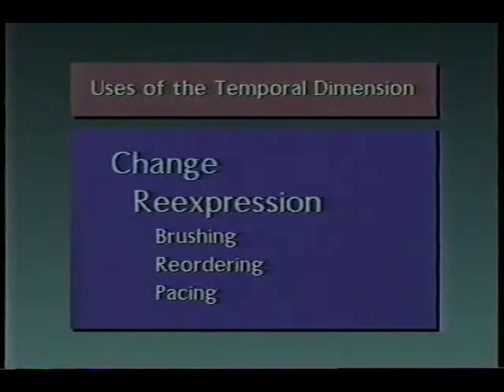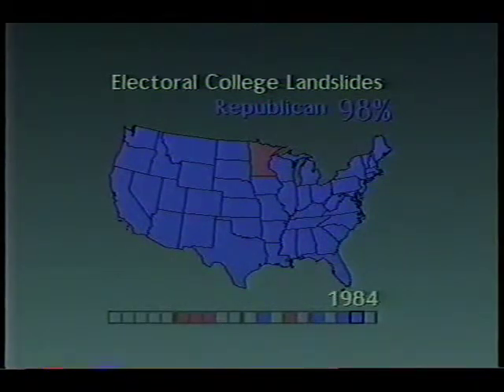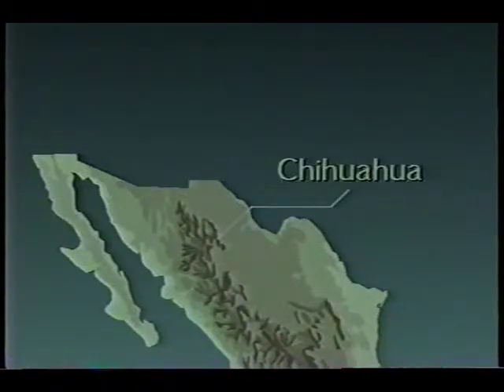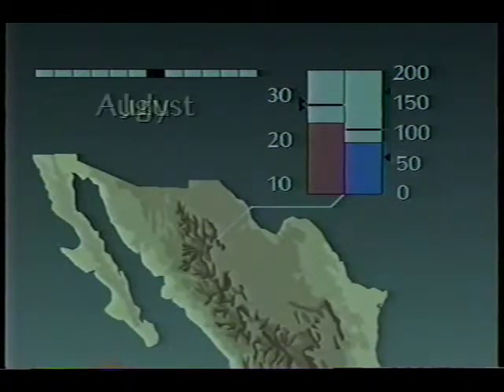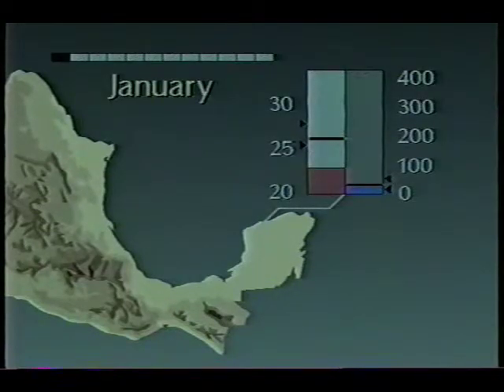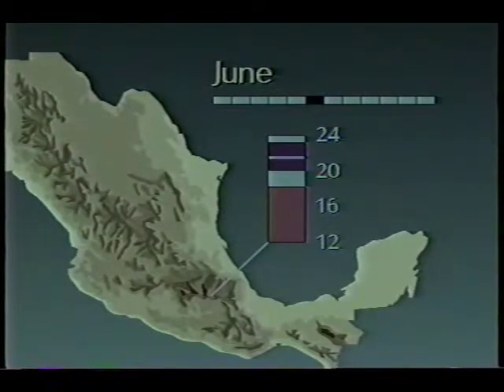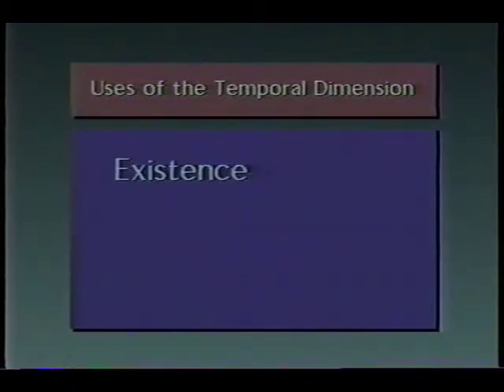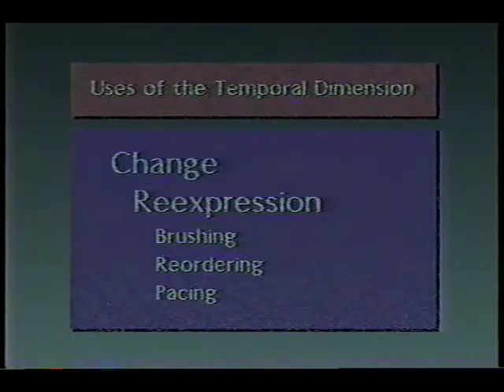Uses of the Temporal Dimension in Cartographic Animation, part 2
Part 2 of 2: This video was produced from a 1991 seminar called "An elementary approach to cartographic animation," which was held in the Geography Department at Penn State. The segment on the temporal dimension is split into 2 parts.

This GeoVISTA Archive Video highlights key ideas from:

DiBiase D, MacEachren AM, Krygier JB, Reeves C: Animation and the role of map design in scientific visualization. Cartography and Geographic Information Systems 1992, 19(4):201-214, 265-266.

 if you cite the video, please use the following:

DiBiase D, Krygier J, Reeves C, MacEachren AM, Brenner A: An elementary approach to cartographic animation. University Park, PA: Deasy GeoGraphics Laboratory, Department of Geography, Penn State University; 1991.